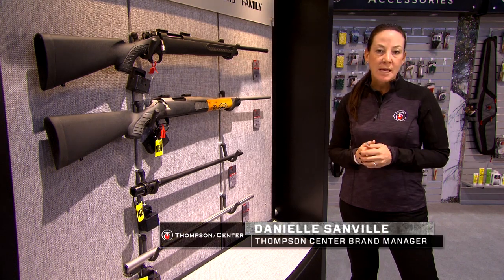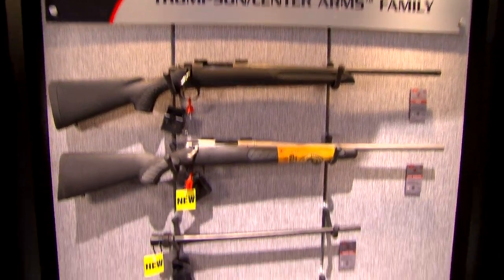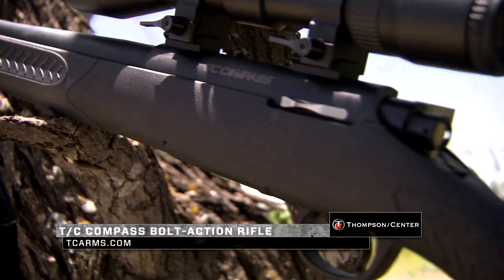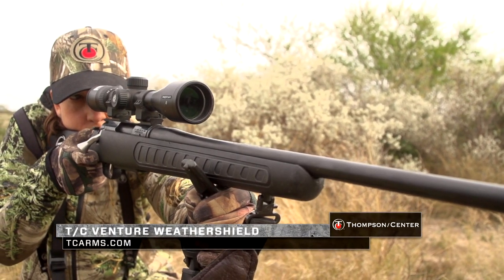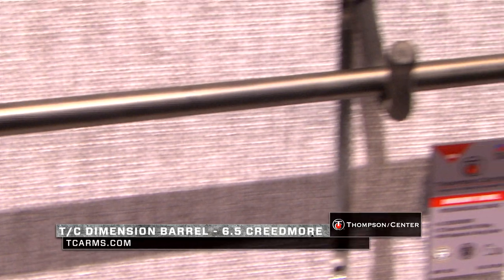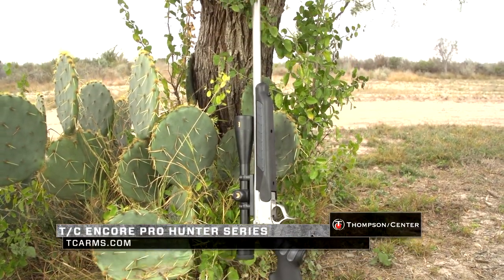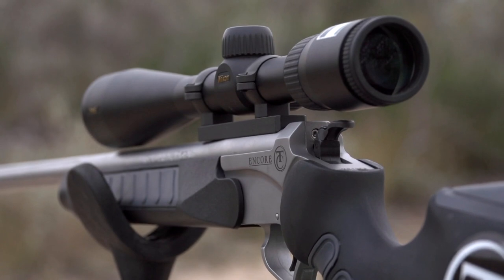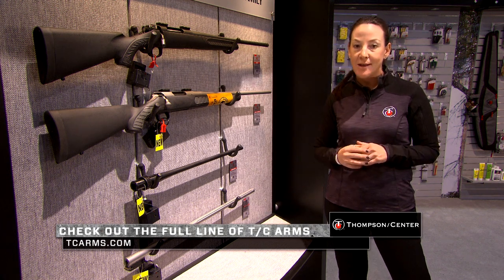THOMPSON CENTER - Welcomes 6.5 Creedmoor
Thompson Center adds 6.5 Creedmoor cartridge to it's lineup for Venture, Dimension, Compass and TC Encore.